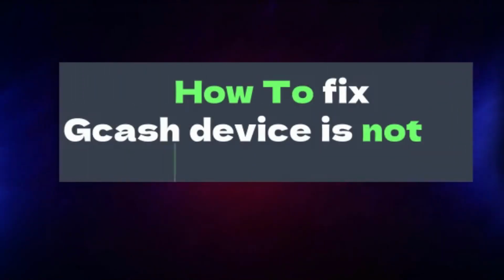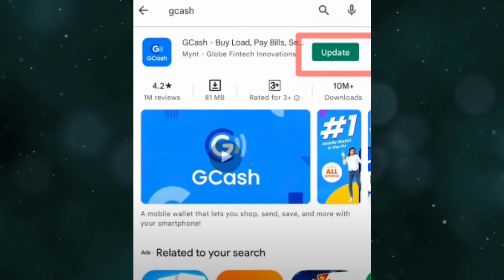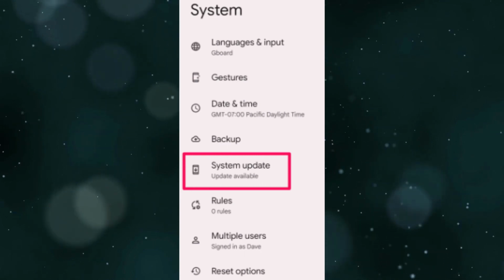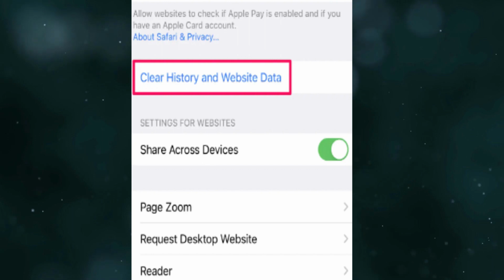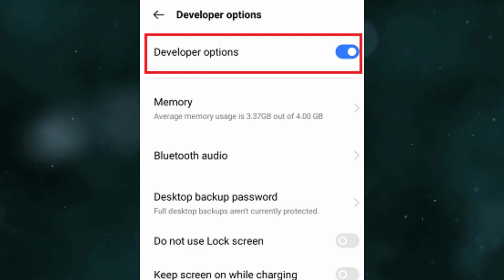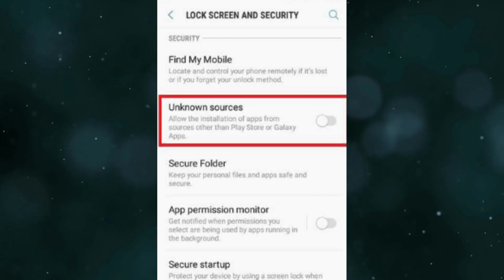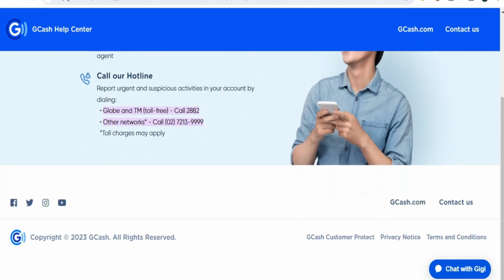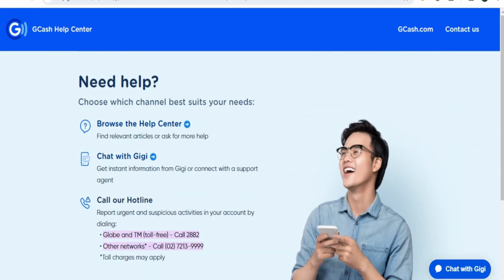How To Fix Gcash Device Is Not Secure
If you're encountering the "GCash device is not secure" issue, here are some steps you can take to troubleshoot and potentially resolve the problem:
Ensure that you are using the latest version of the GCash app. Go to the Google Play Store, search for GCash, and if an update is available, click on "Update" to install the latest version.
Make sure your Android device's operating system is up to date. Go to Settings , System then Software Update and check for any available updates.
Go to Settings then Apps then GCash. Tap on the GCash app and then select "Storage". Clear the cache and data. Restart the app and check if the issue persists.
As previously mentioned, disable Developer Options in your phone settings. This can help improve device security.
Locate and disable "Unknown Sources" or "Untrusted Sources" in your device's settings, as allowing installations from unknown sources can pose security risks.
Use a secure and stable internet connection. Unstable connections or public Wi-Fi might trigger security warnings.
Review your device's security settings for any potential issues. Ensure that security features like screen lock, PIN, pattern, or biometrics are enabled.
If the issue persists after trying these steps, contact GCash customer support. They might provide specific troubleshooting steps or insights tailored to your situation.